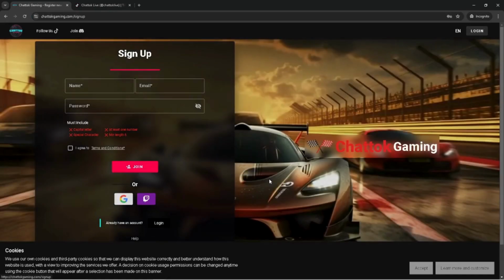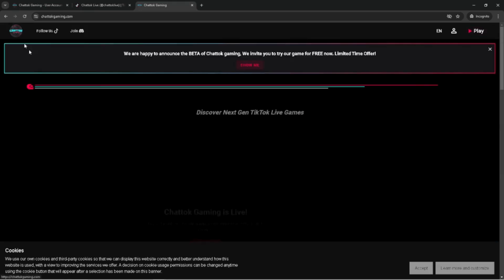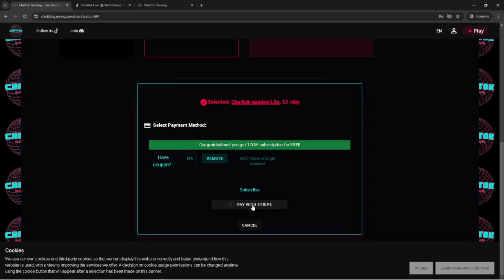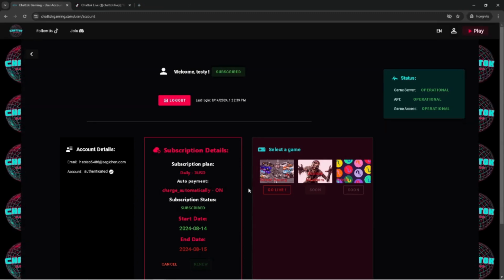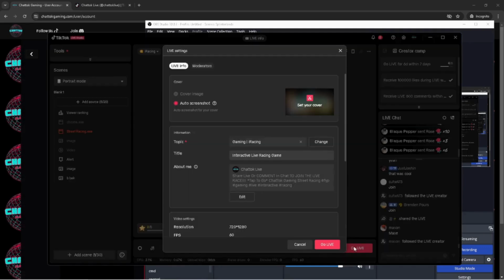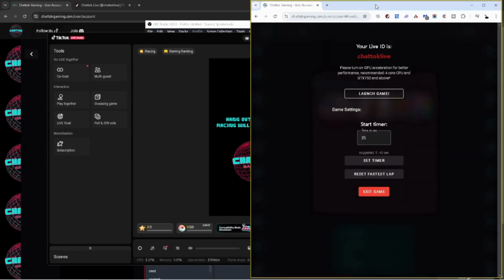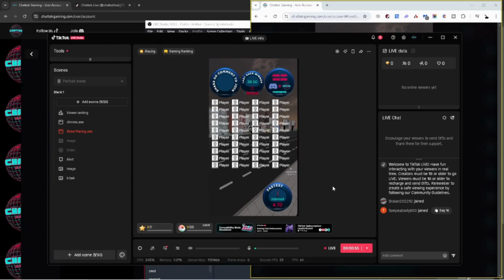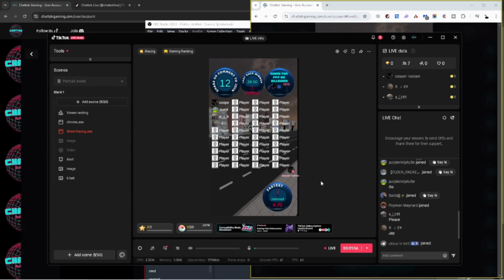How To Use TikTok Live Games By Chattok Gaming In Under 5 Minutes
How To Use TikTok Live Games By Chattok Gaming In Under 5 Minutes on TikTok Live Studio

Unlock the full potential of your TikTok Live shows with our interactive games! 🚀 Our games are designed to boost your audience engagement, grow your following, and help you earn more through gifts. Whether you're a seasoned creator or just starting, our games offer an easy and exciting way to elevate your live streaming experience.

🎉 And the best part? We're giving you a FREE day of play with our exclusive coupon! Simply choose the 1-day subscription plan, enter your code, and start playing. Don’t miss this chance to see firsthand how our games can make your TikTok Lives more fun and profitable!

Ready to take your TikTok to the next level? Try our games today and see the difference!